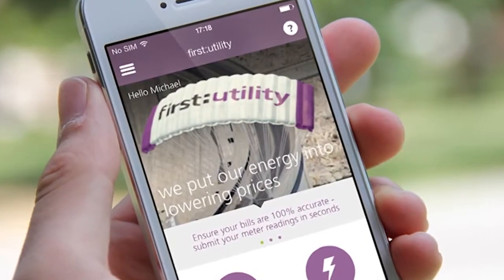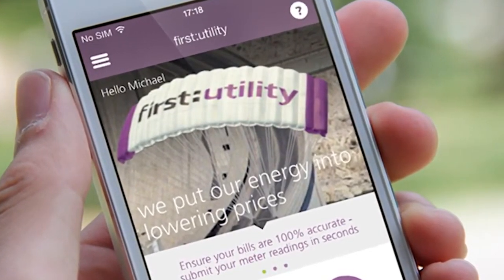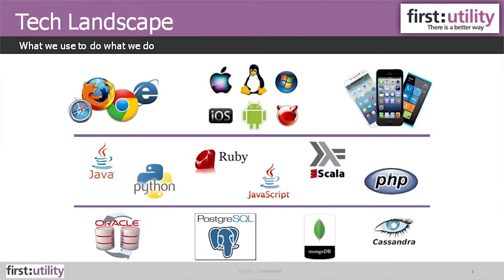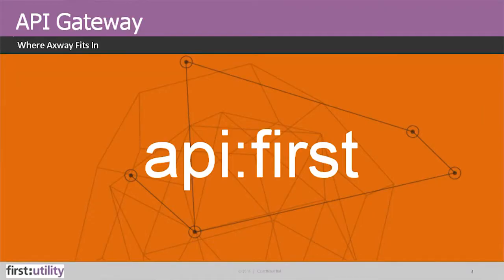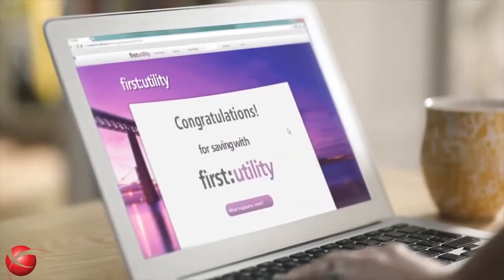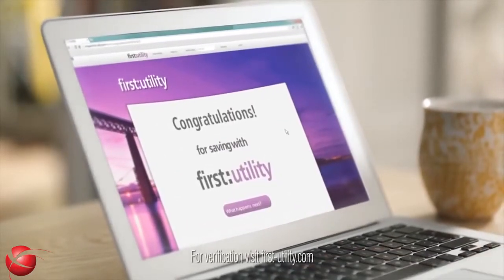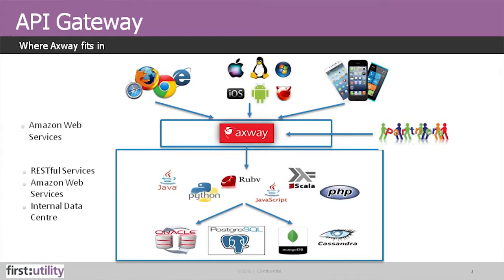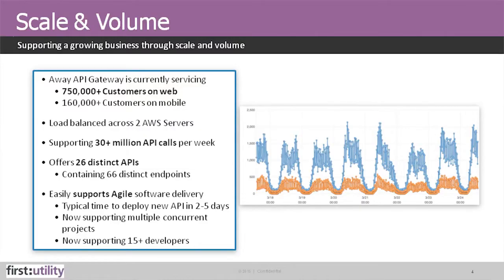First Utility - Mobile first Organization with secured APIs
First Utility is a successful challenger in the UK energy market which aims to provide the best energy tariffs. As an online company, they developed an API-first platform which goal is to be very cost-effective and engaging. APIs form the backbone of their platform and can be accessed by the different channels, including mobile, web, third parties, intranet ... First Utility rely on Axway API Gateway installed on AWS to secure their APIs. The API Gateway now processes 25M+ API calls a week, with significant peak periods.